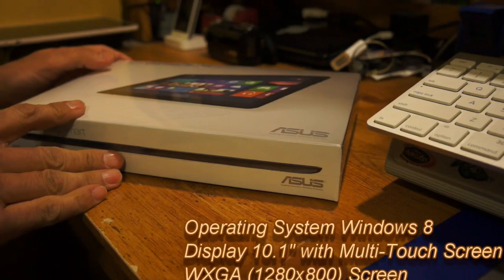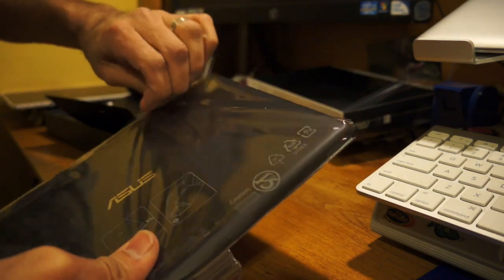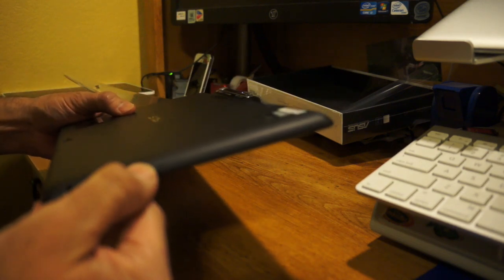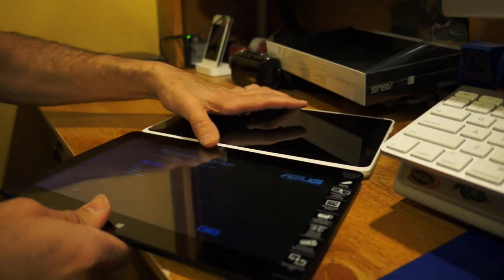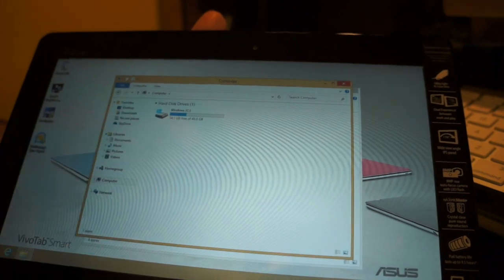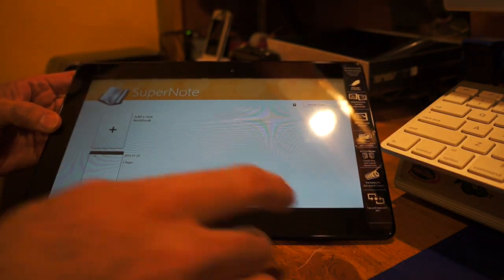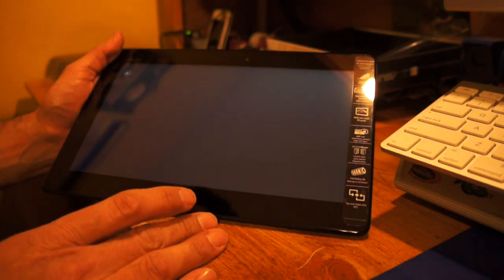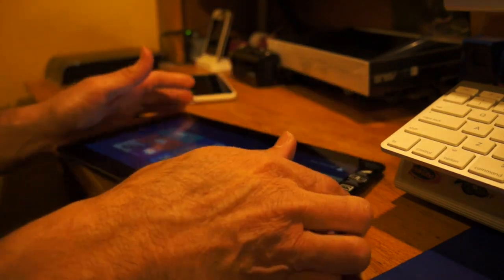Asus Vivo Tab Smart Unboxing and Hands-On running Windows 8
Here is a quick look at the Asus Vivo Tab Smart tablet. The Vivo Tab does come with the new Intel Atom Clover Trail processor that can handle most of your daily computer needs. Microsoft Office will run without any issue and you get the befit of the great battery life.

Also I compare it with the Acer W510, this should give you a good sense on the size.